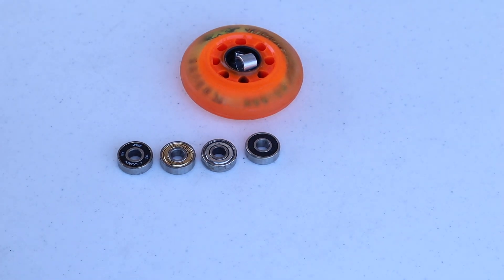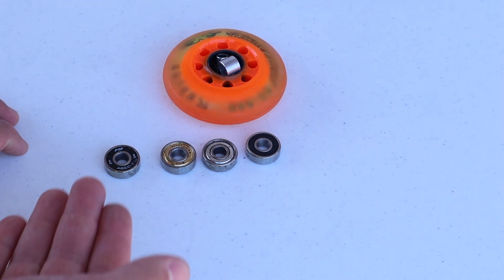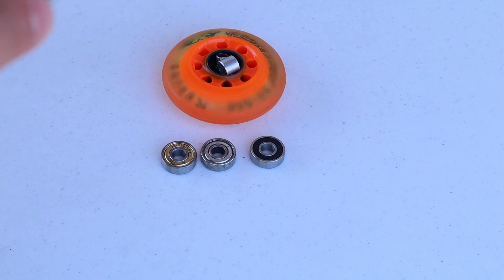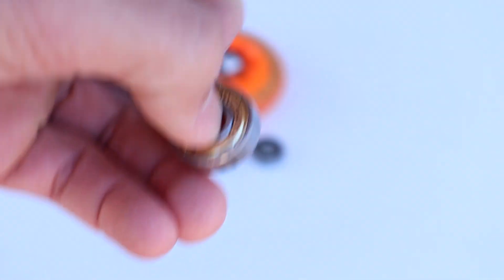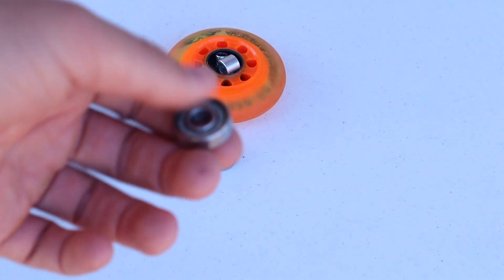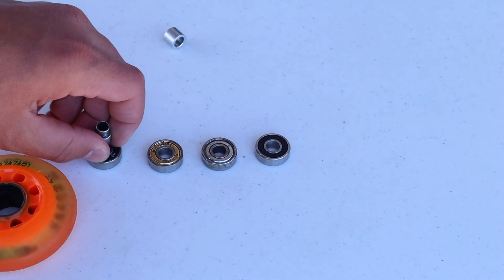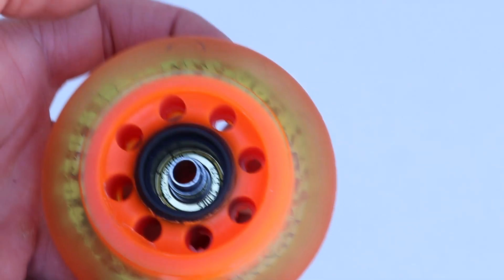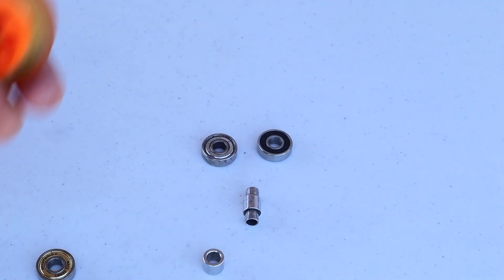What Does The ABEC Rating Really mean? ABEC Bearings Rating, Everything You Need To Know.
What Does The ABEC Rating Really mean? ABEC Bearings Rating, Everything You Need To Know. In this video I teach you everything you need to know about Bearings.